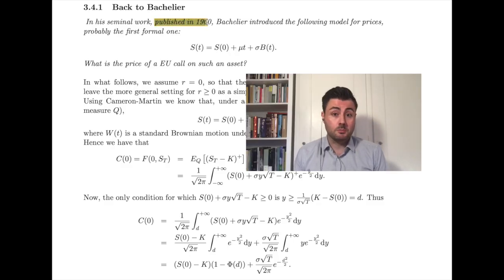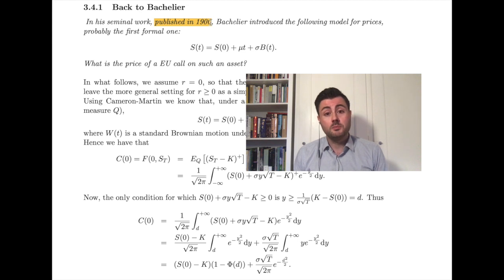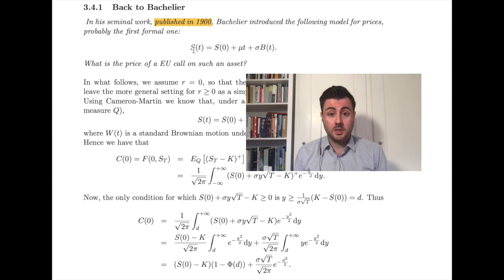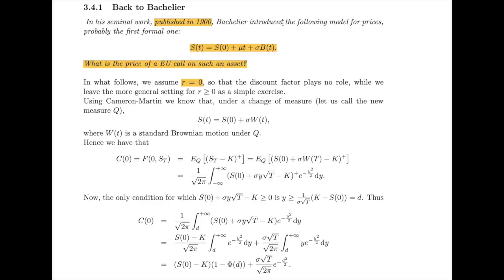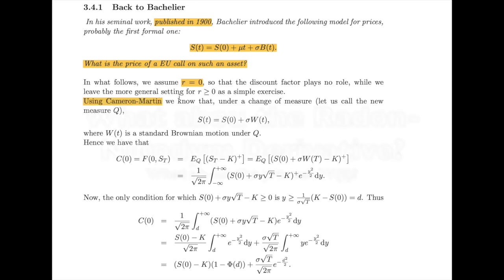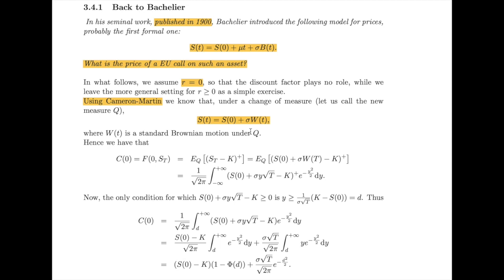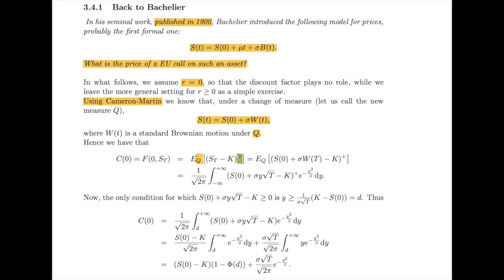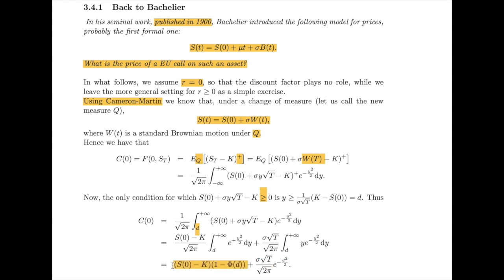Fin Math L8-1: The EU Call in the Bachelier Model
Welcome to Financial Mathematics.
In the 8th lesson we consider different topics.
In this first video we look at the value of a EU call, when we change the underlying stochastic process. In particular, we will consider the case of the Bachelier model, in which the Geometric Brownian motion is substituted with an Arithmetic Brownian motion (BM), i.e. a Brownian motion with drift.
Luckily for use, the BSM theorem is strong enough to allow us to make the change of the underlying process without any particular problem.
What we end up with is just a different formula that, nevertheless, keeps many of the characteristics of the more famous one.

Topics:
00:00 Welcome
02:15 The Bachelier model
03:21 The EU Call under Bachelier